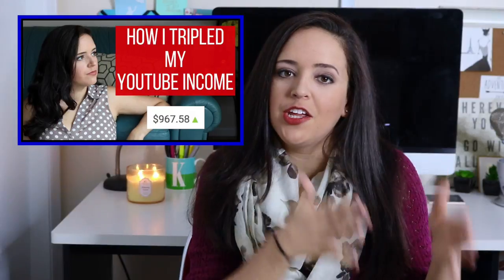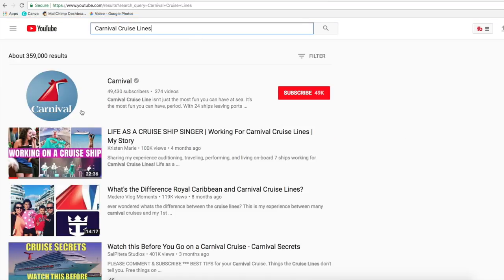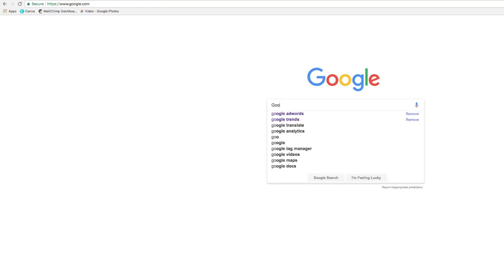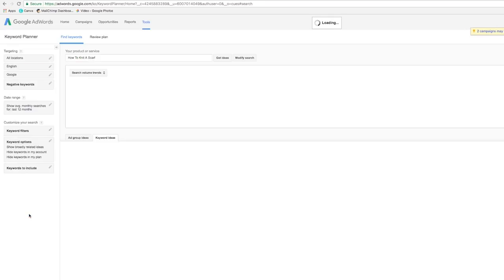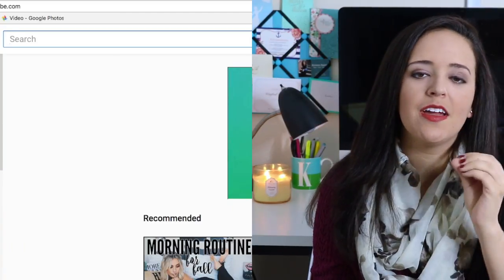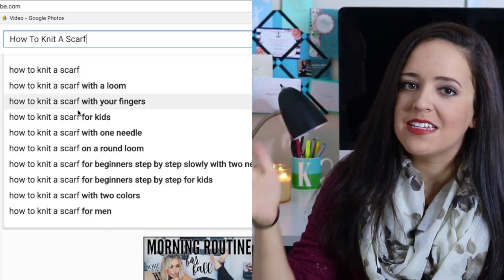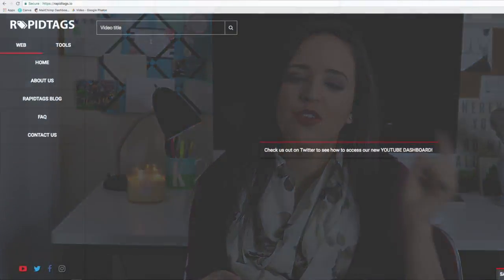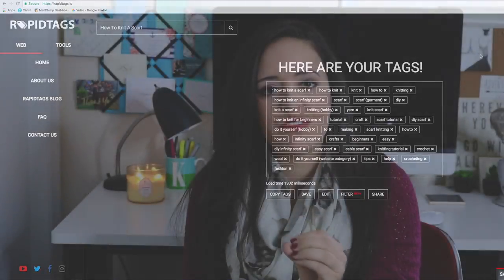How To Get More Views on YouTube - Top Video Tag Secrets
A look into the top 3 ways to tag your videos for best search engine optimization (SEO), search ranking, and overall video performance. HAPPY OCTOBER! -Kristen

✉ Keep up-to-date on more adventures, heads up on future give aways and other freebies on my mailing list

✉ Mail Time  ✉
Kristen Marie

▪My Meal Prep Containers ($3)

▪Lip Color
▪BB Creme, Lipsticks, & Body Butter -
(Contact Carrie ^^ for any Avon request! She is amazing!)

🎥 Requested Videos 🎥